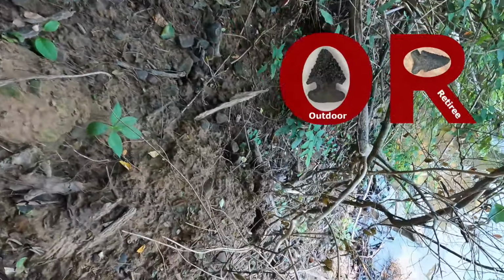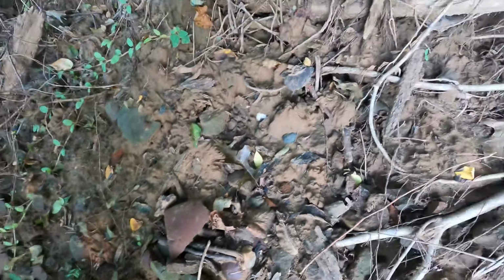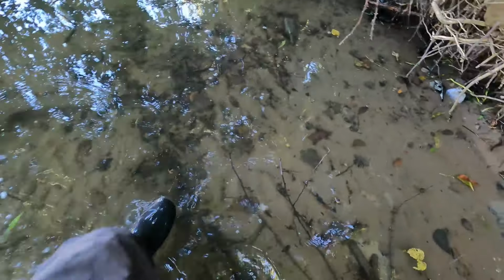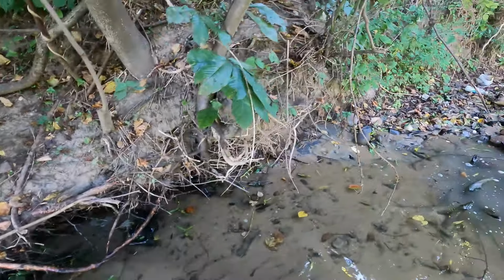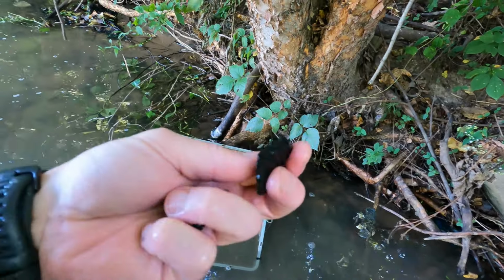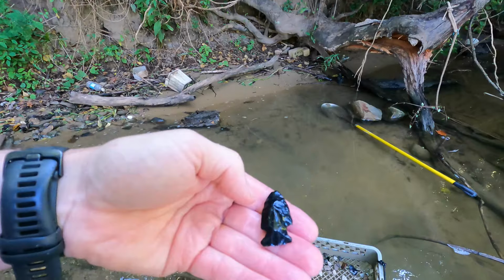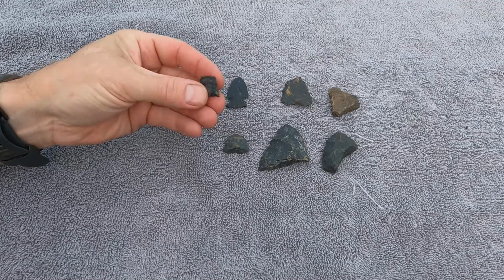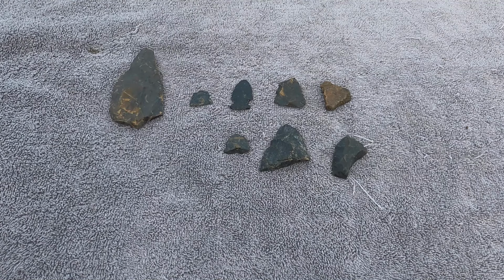Arrowhead Hunting On The River – Hopewell Point – Sifting For Artifacts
I hit a couple of spots and found several artifacts.  The first stop produced a well-worn knife and the second stop produced a Hopewell point, some broken points and a piece of pottery.  The weather was great, and it was a good day on the river.